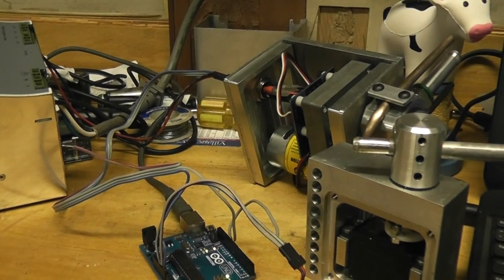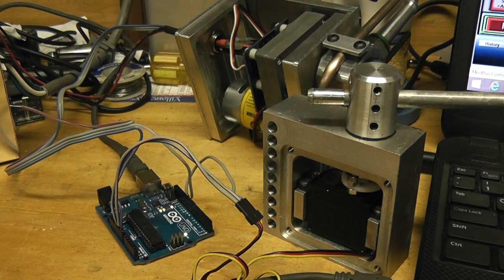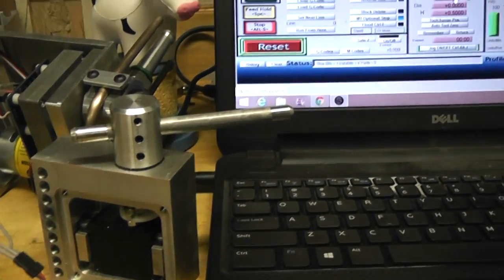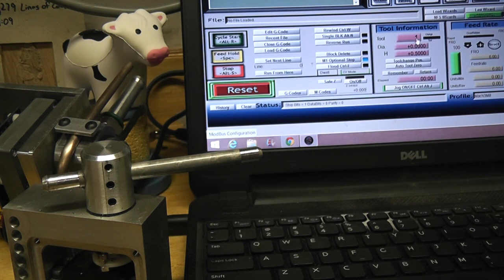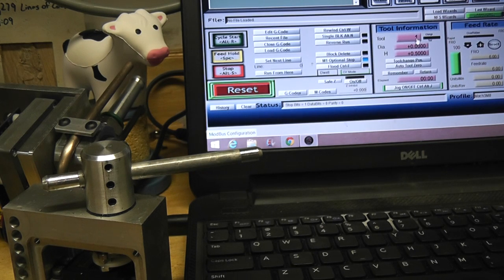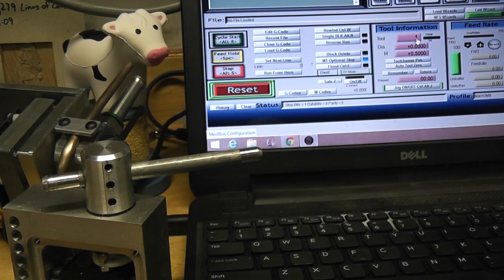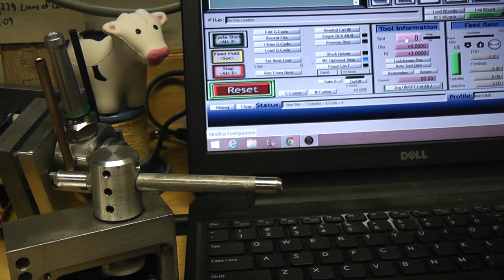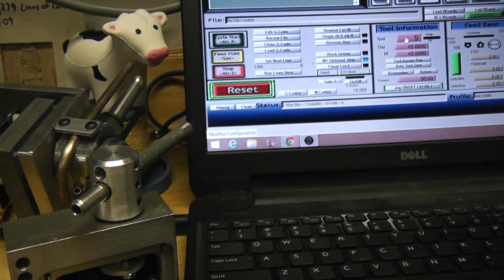coolant nozzles under mach3-modbus-arduino control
Will put more info on my blogger site